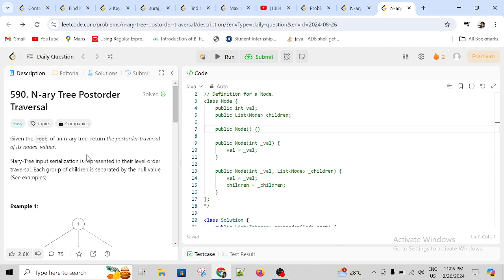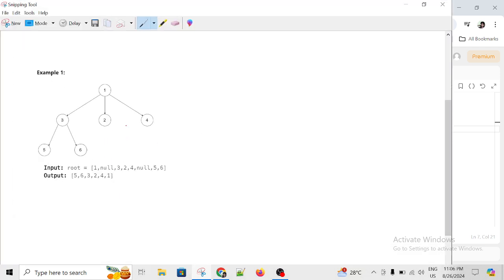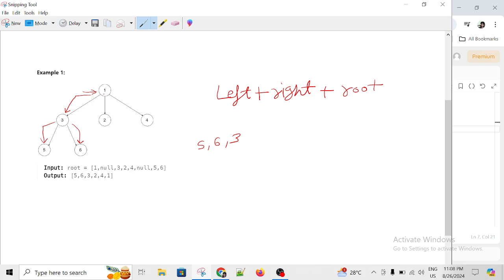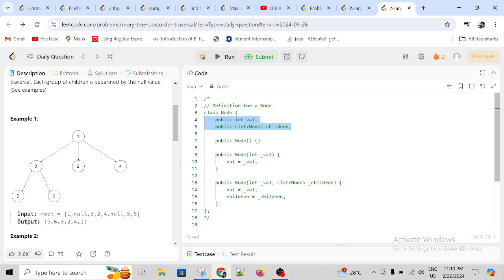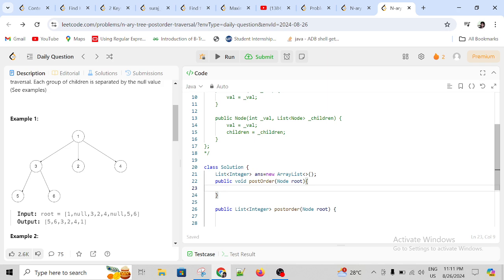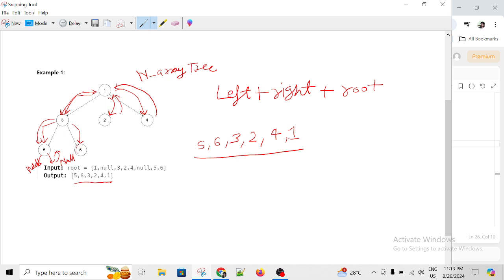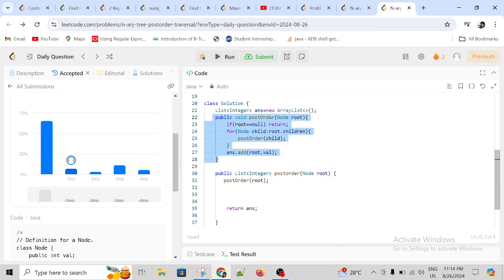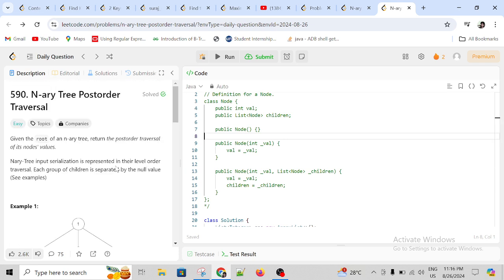590. N-ary Tree Postorder Traversal- Day 26/31 Leetcode August Daily Challenge